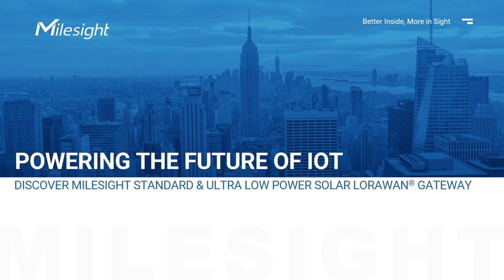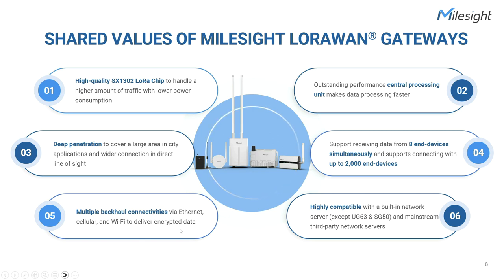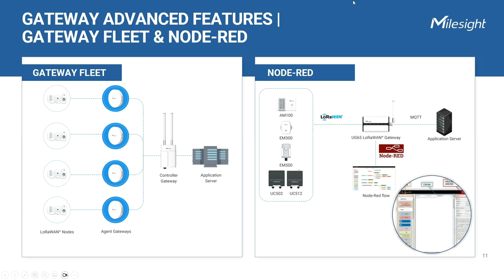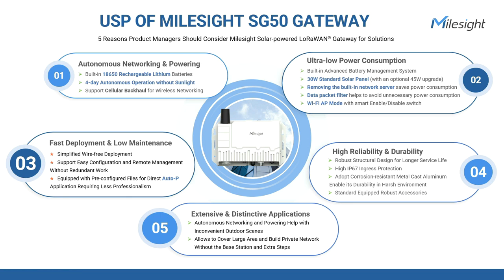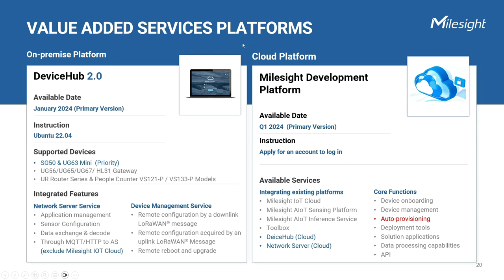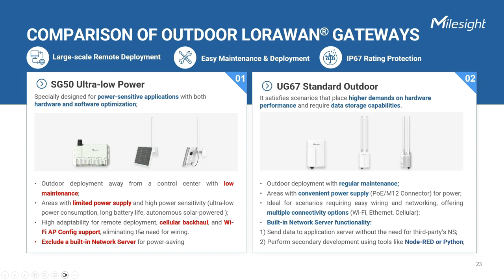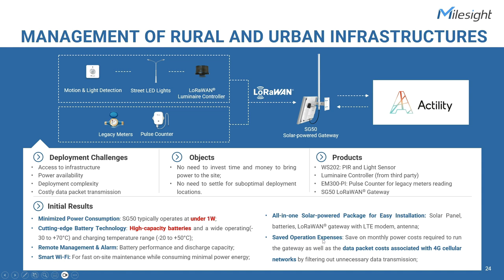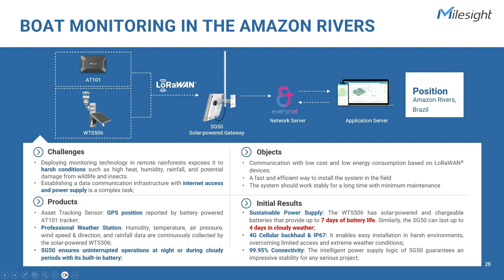Webinar | Discover Milesight Standard & Ultra Low Power Solar LoRaWAN Gateway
Get ready for an informative and engaging session covering a range of topics that highlight the capabilities and versatility of Milesight's LoRaWAN Connectivity.

In this webinar, we'll dive into Milesight Connectivity, specifically exploring the UG Series Gateways, their shared values, and advanced features. Then, we'll move on to the SG50 Introduction, discussing its amazing unique selling proposition and exploring Milesight Connectivity Suites, which includes software and platform solutions. Lastly, we'll delve into typical applications of SG50 gateway, such as infrastructure management, smart precision irrigation, and boat monitoring.